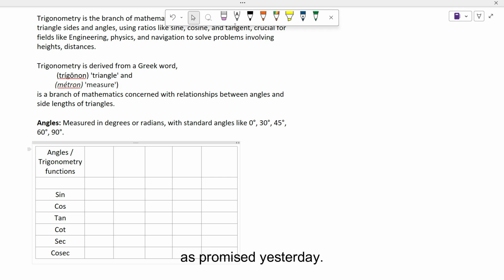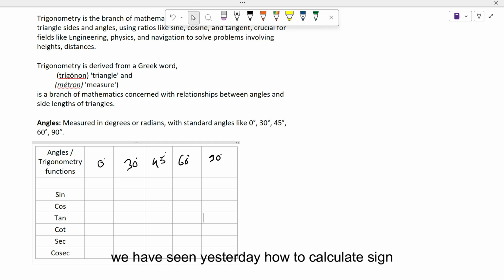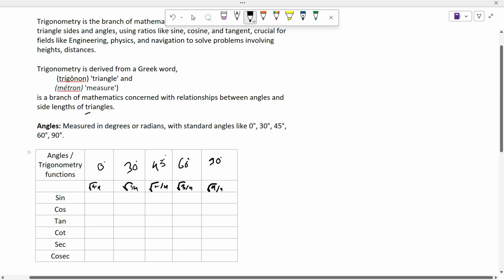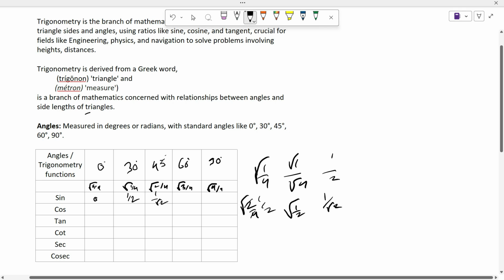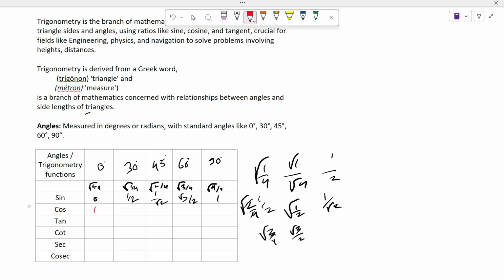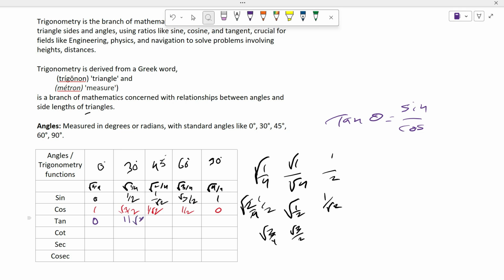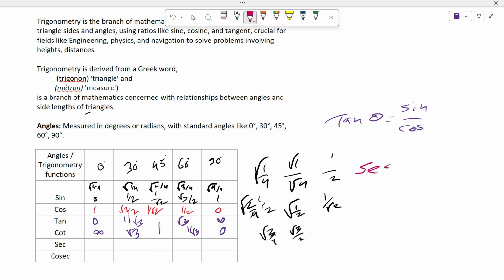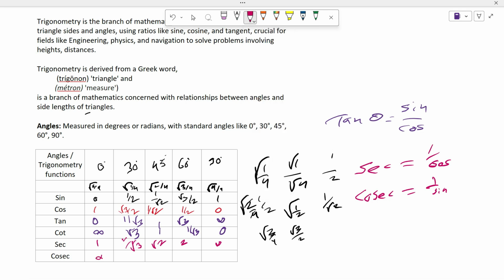Trigonometry functions Table| HANU7